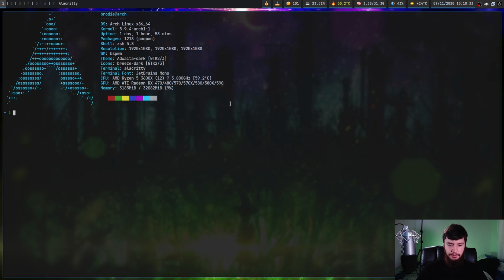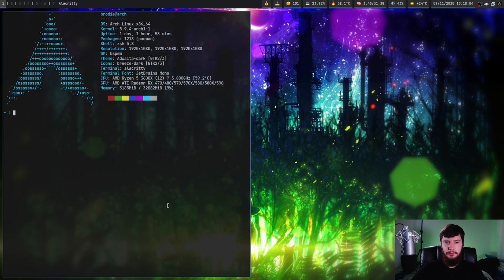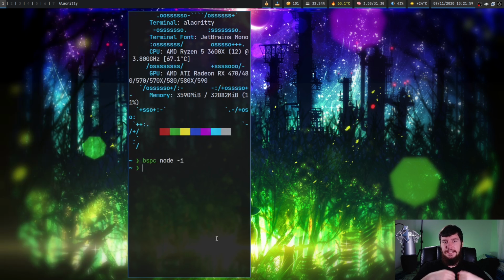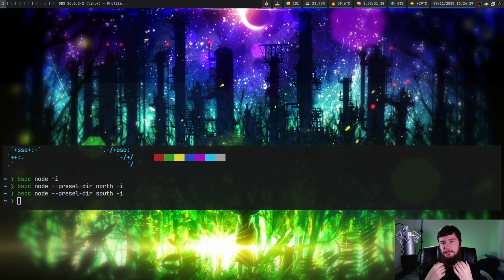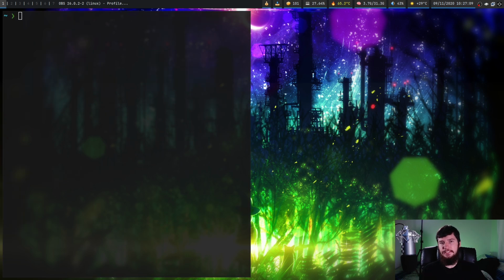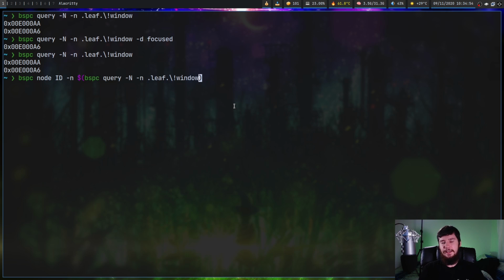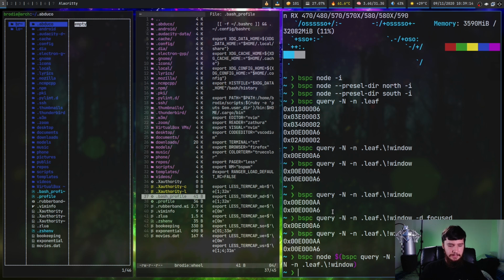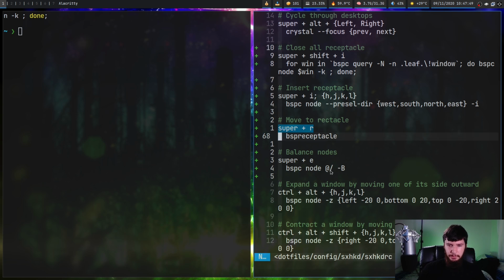Bspwm: Manual Tiling With Receptacles... Kind Of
Bspwm is normally an automatic tiling window manager, but it doesn't have to be and that's where things like receptacles come into play. These allow you to place your windows exactly where you want them, effectively giving you the first step to manual tiling.

Time Stamps
0:00 What is a Receptacle
1:43 Use Case
2:36 Make a Receptacle
3:47 Targetting a Receptacle
5:31 Insert Into Receptacle
6:38 Node Balancing
7:09 Removing Receptacles
7:41 Useful Keybindings
8:26 Closing Thoughts
8:50 Outro

Credits
🎨 Channel Art:
All my art has was created by Supercozman